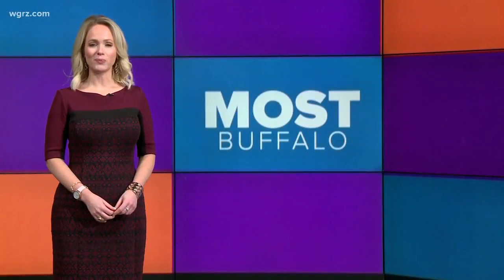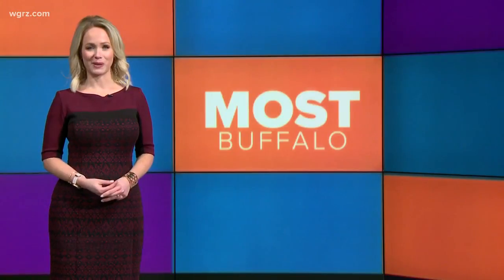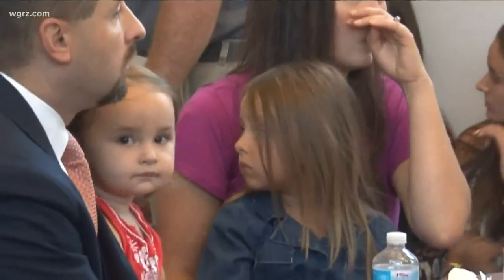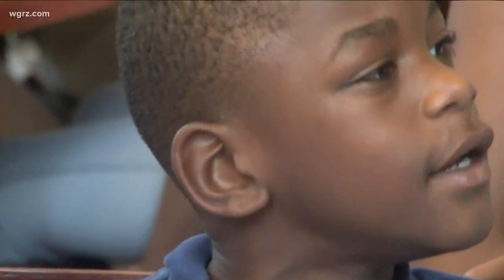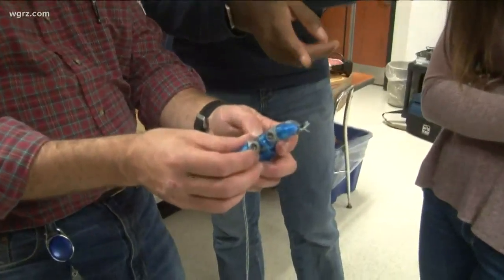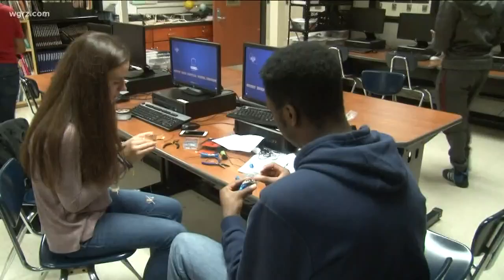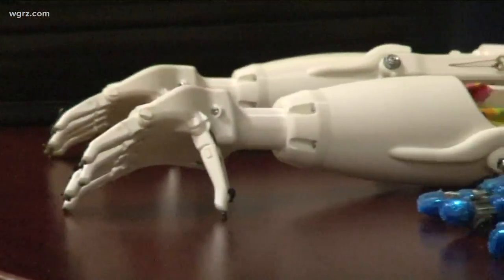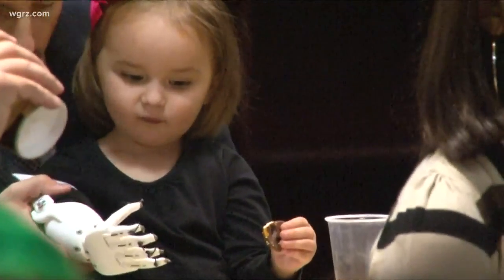Inside look at WNY Prosthetic hand program